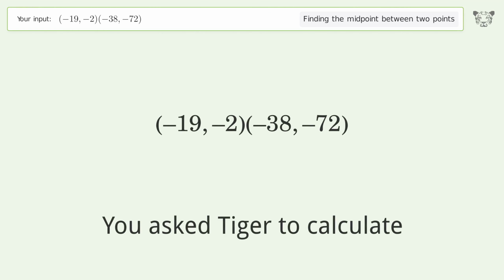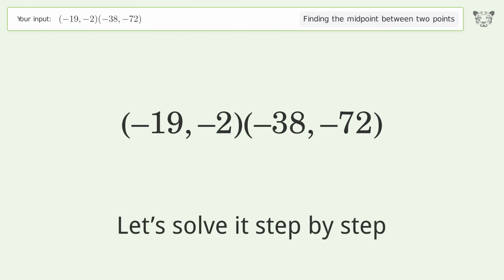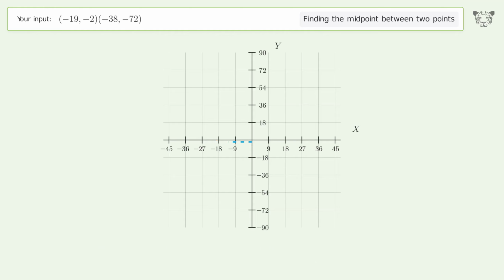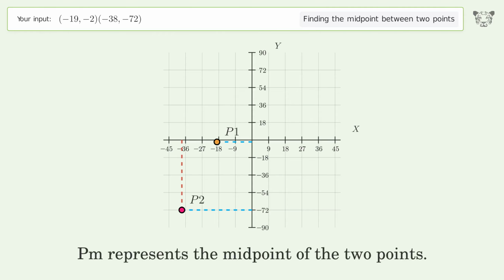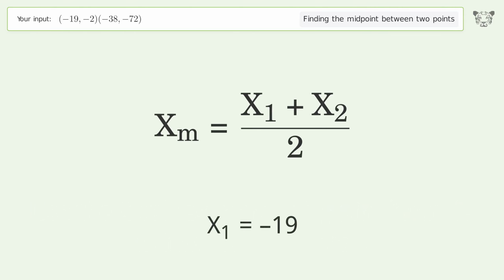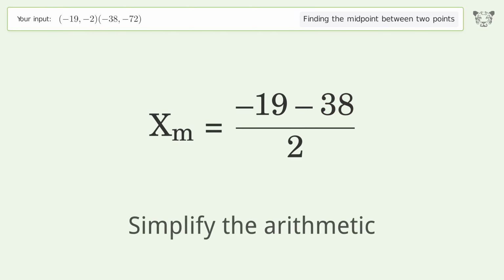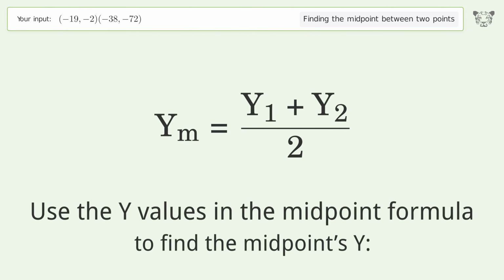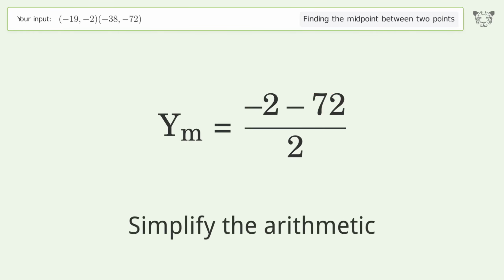Find the midpoint between two points p1 (-19,-2) and p2 (-38,-72): Step-by-Step Video Solution